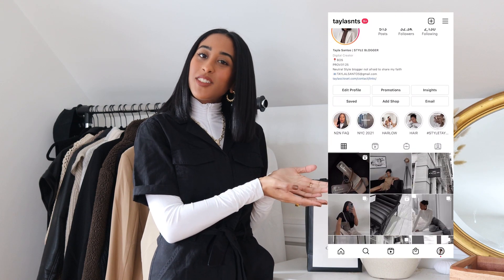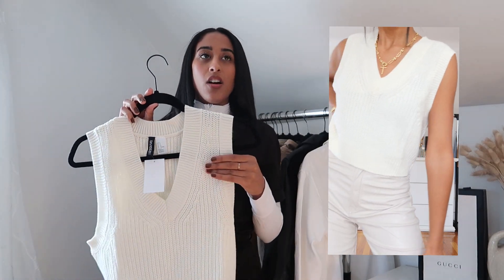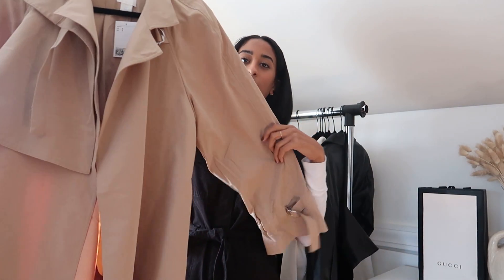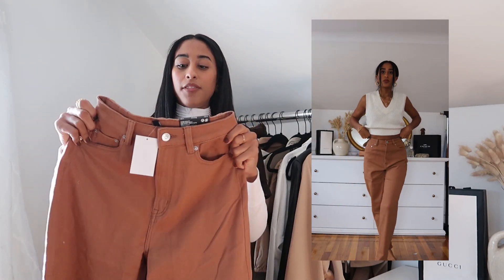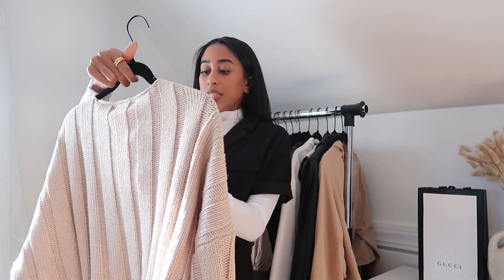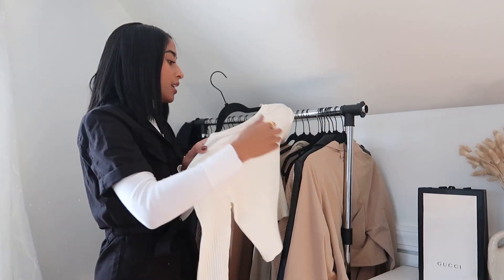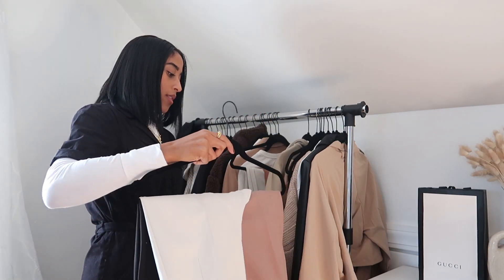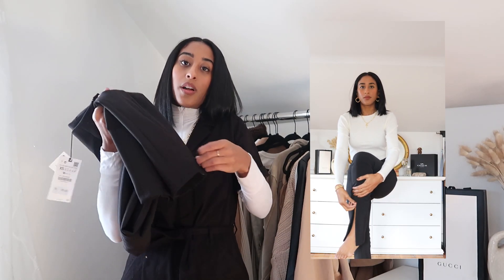SPRING TRY ON HAUL | H&M and Zara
Its been a while since I’ve done a video like this! Hope you enjoyed this lil Zara and H&M try on haul. I spend a lot of cash on these items hahah but it was fun and I loved giving you guys a mini fashion show. Most of it sold out so quickly but I did link everything below.

LINKS FROM VIDEO:
H&M:
Leather Cropped Balzer
Black Jumpsuit
Trench Coat
Crop Knit Vest
Leather Trousers
ZARA:

LIL ABOUT ME:
Hey beauty, Im Tayla and I am a style blogger/influencer over on Instagram and my blog. I create daily outfit of the day posts and enjoy keeping up with an aesthetic feed while doing so. Things may look perfect and “in order” over on Instagram, but here on YouTube you will get a better glimpse into who Tayla really is on a daily basis.